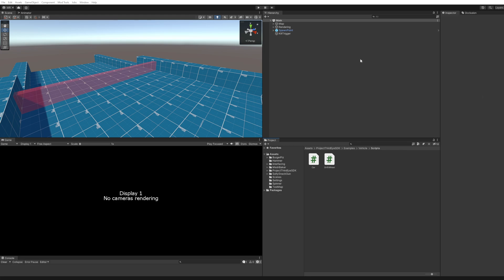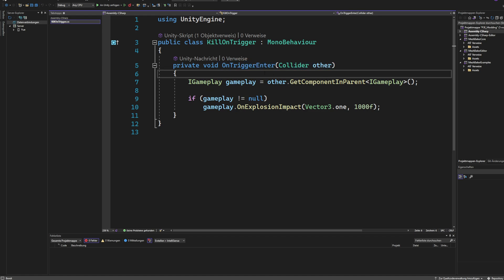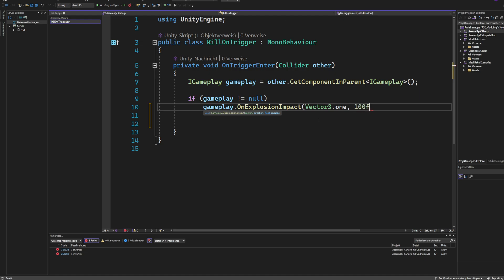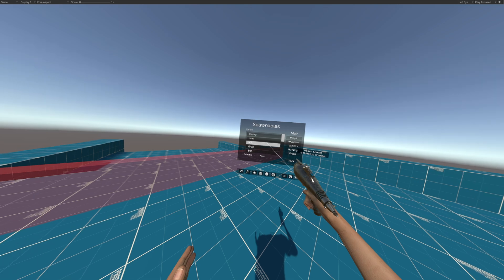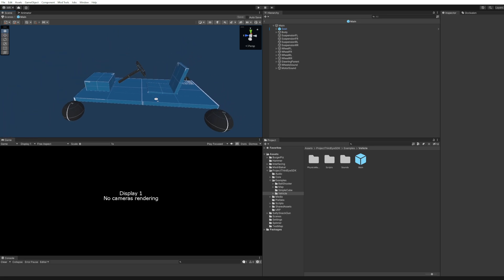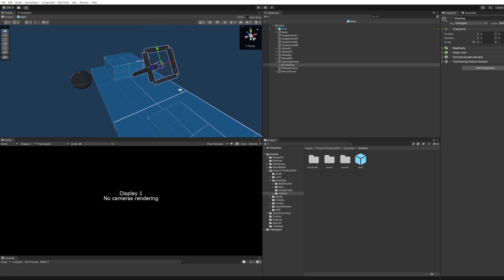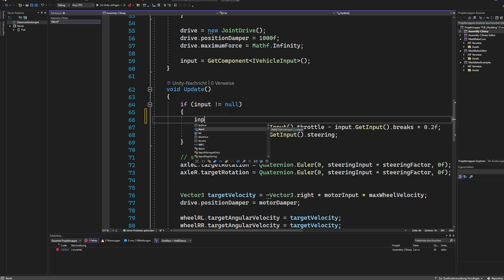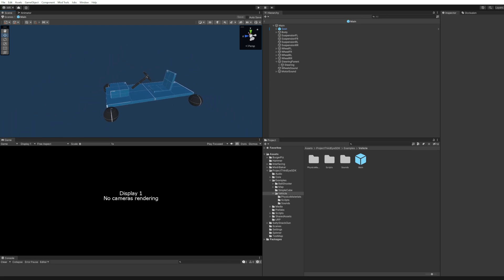Project Third Eye Mod SDK | 6. Interfacing Scripts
Project Third Eye Modding

Required Version
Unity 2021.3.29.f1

Persistent Data path
Drive:\Users\User\AppData\LocalLow\YueWorks\ThirdEye\Mods\Spawnables